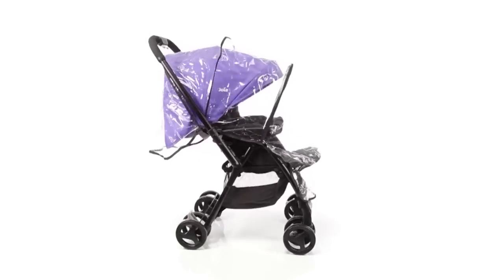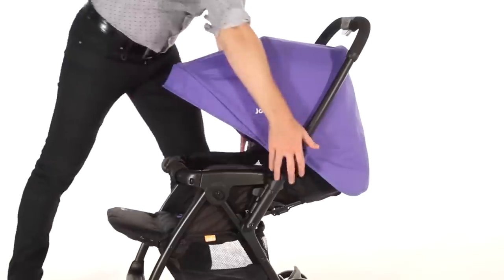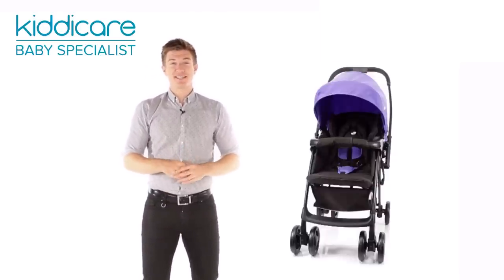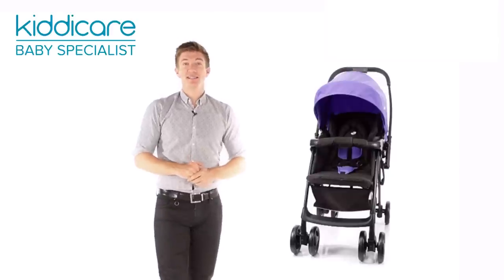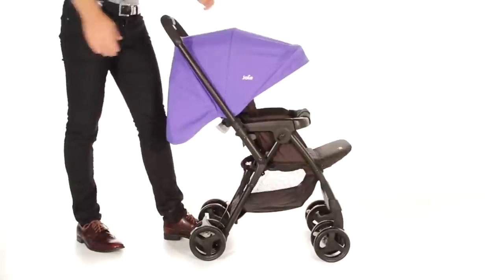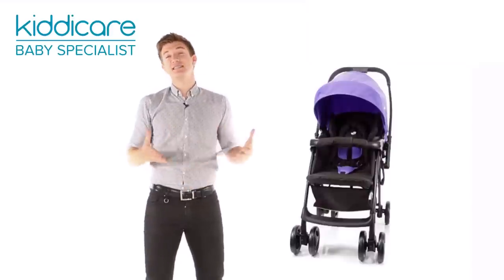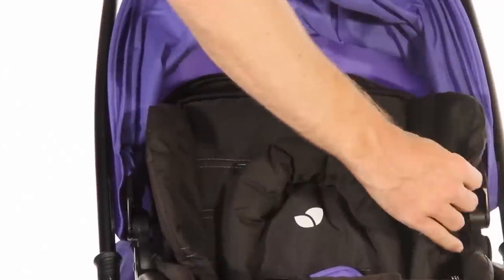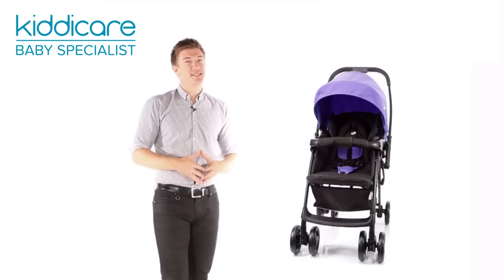Joie Mirus Pushchair KC48885 V1.2.mpg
View this video featuring the Joie Mirus Pushchair - Bluebell product and shop other similar products on Kiddicare.com. - Products featured in the video: 1 Joie Mirus Pushchair - Bluebell 2 Joie Mirus Pushchair - Fuschia 3 Joie Mirus Pushchair - Ladybird
The Joie Mirus™ includes a clever reversible handle that lets baby look both ways - rear or forward facing. The lightweight aluminium chassis oversized sun canopy lie-flat recline and one-hand quick compact fold make it equal parts stylish and functional.

ABOUT ME
Rear & forward facing pushchair
Travel system compatible with all Joie Group 0+ infant carriers
4 position one hand flat mechanical reclining seat
Compact fold: L32 x W46 x H95.5cm. Weight: 6.8kg
Lockable front swivel wheels
Reversible handle & lightweight aluminium chassis
One hand compact fold
All wheel suspension & single step ShoeSaver brake
Large easy access shopping basket
Oversized expandable hood with window
2 position calf rest

The Joie Mirus is a vibrant and lightweight pushchair designed to grow with your child from newborn on. Miruss clever design lets baby face mum or see the world with just a quick flip of the reversible handle.

Mirus provides plenty of seating options for travelling children including travel system capability and a multi-position recline. Simply click in a Joie Group 0+ infant carrier to create an effortless travel system or keep a sleeping baby tilted and dreaming by smoothly reclining the pushchair seat with just one hand.

This pushchair is an easy-to-use solution including a padded arm bar which rotates or removes for easy access to the seat. A removable washable seat pad makes cleanup a breeze and the oversized expandable hood with window provides custom shade options. An easy access storage basket holds all mums essentials when on the go.